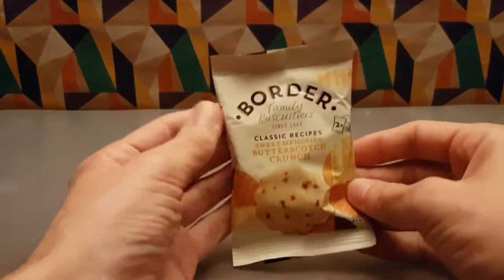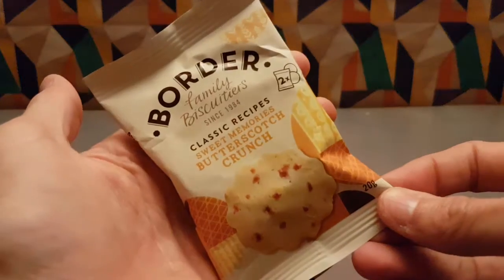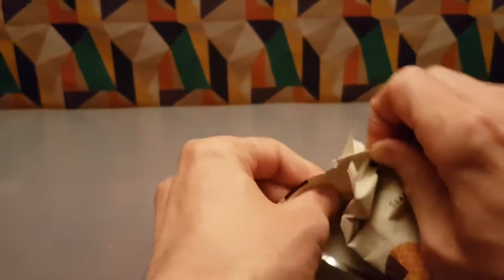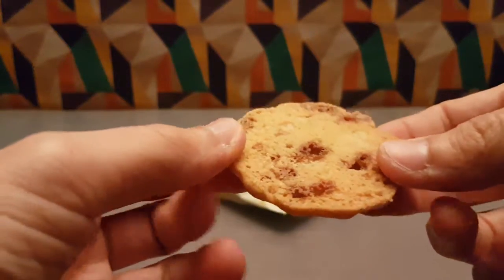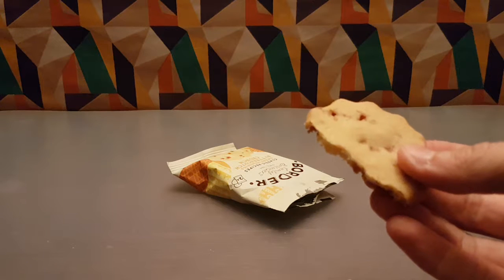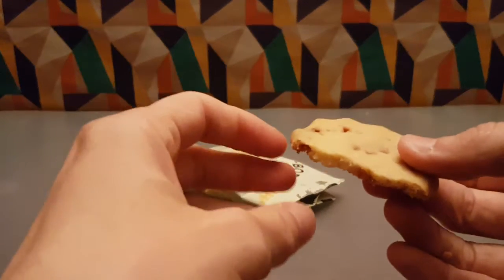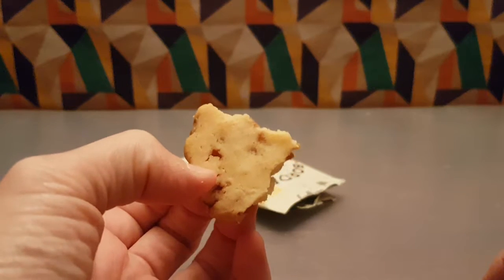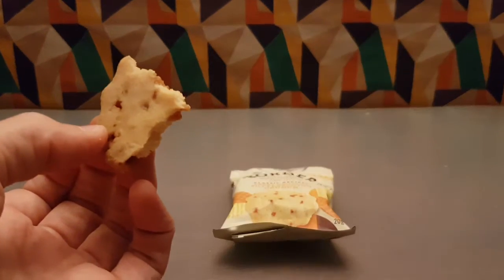Border Butterscotch Crunch - Random Reviews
Tea time means Biscuits